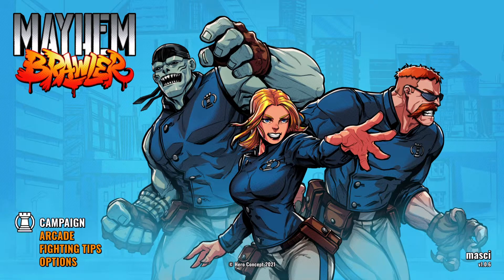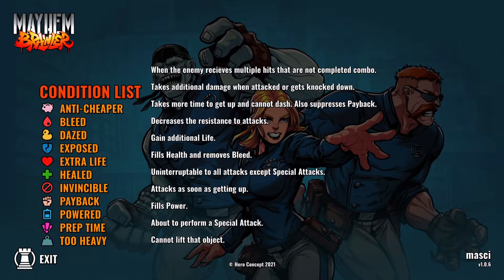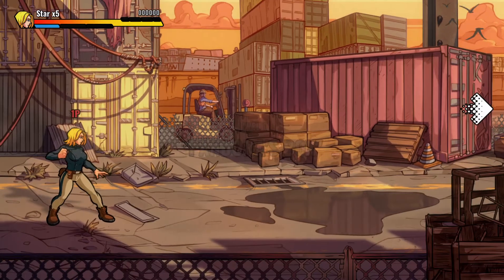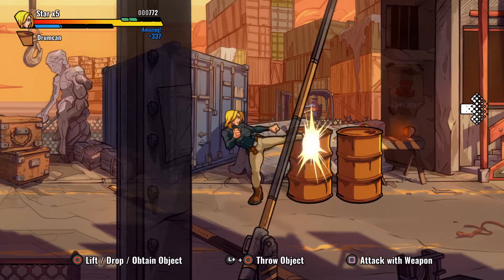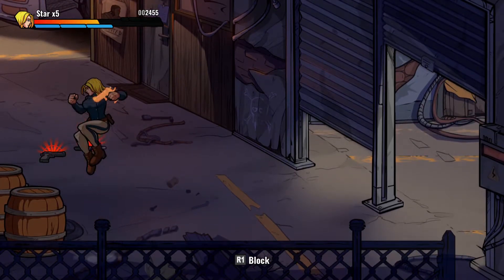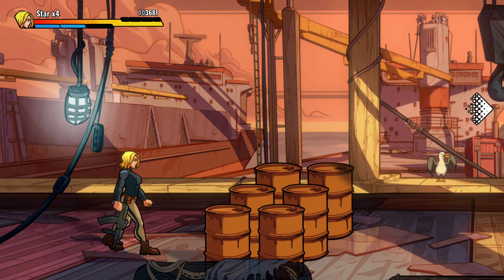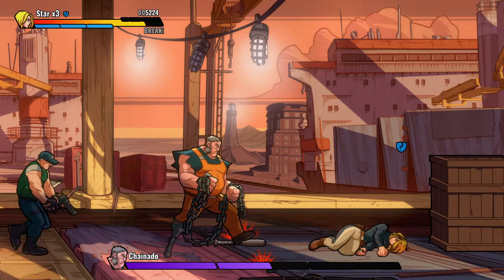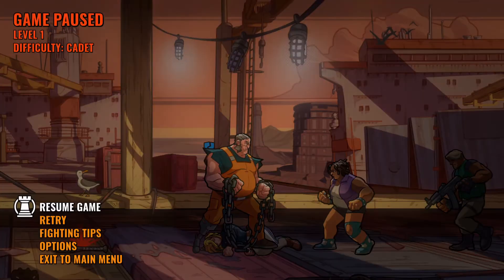Mayhem Brawler_PS4 / PS5 Review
A truly fine scrolling hardhitter, @hero concept. Great visuals & tight, responsive gameplay, make this game well worth your time.